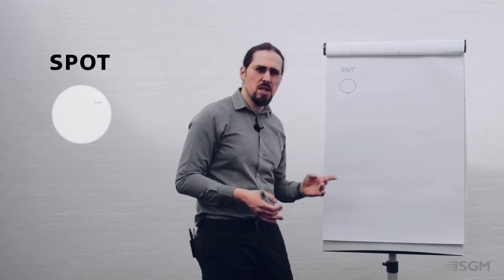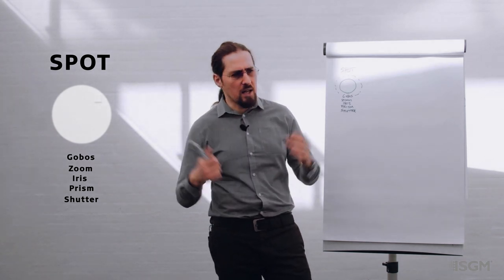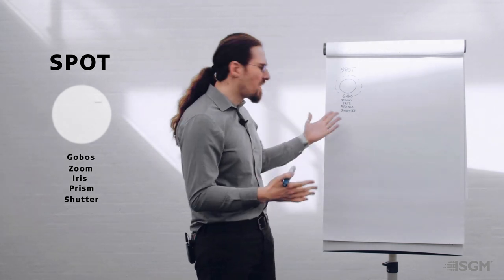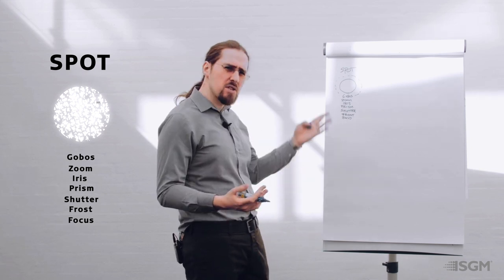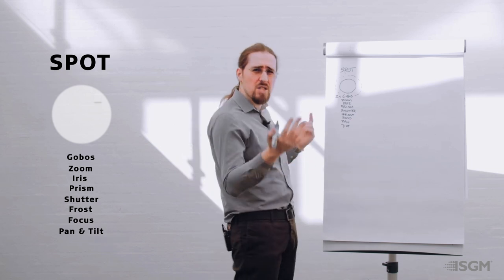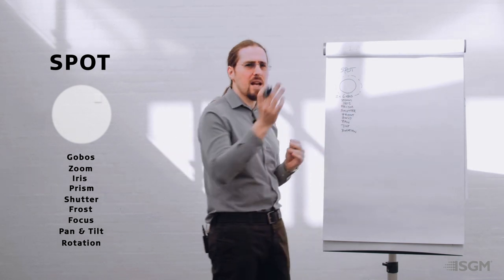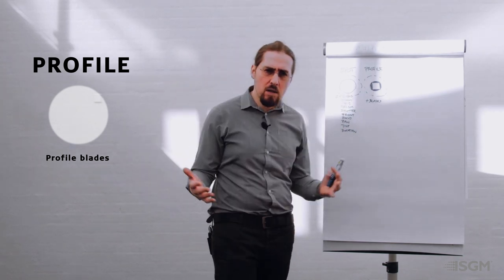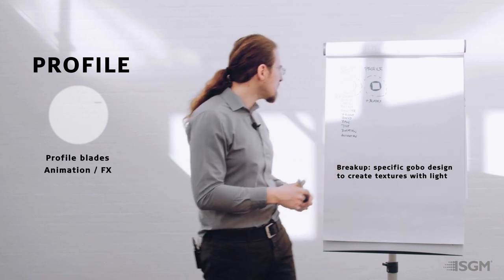Lighting for beginners: Spot, profile, wash and beam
Illuminating lights – Moving Heads (Part 1)

Ever wondered what’s the difference between a spot and a beam? What sets a wash light apart from a profile? We got you covered. In this segment, we shed light on how to identify different lighting fixtures and their primary characteristics and differences.